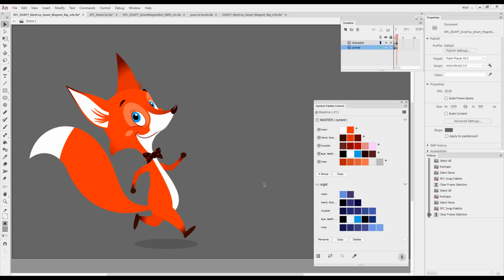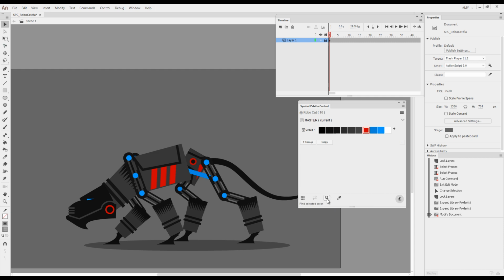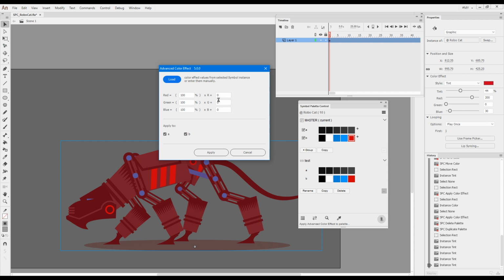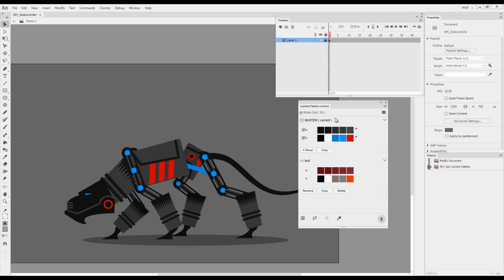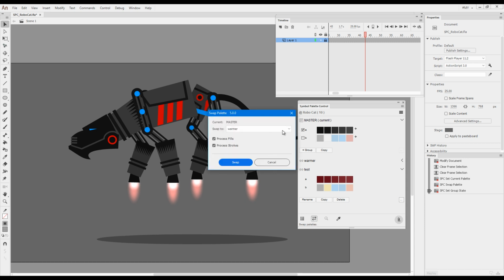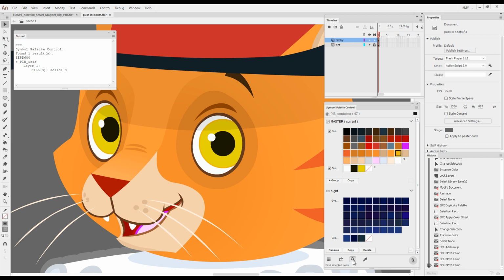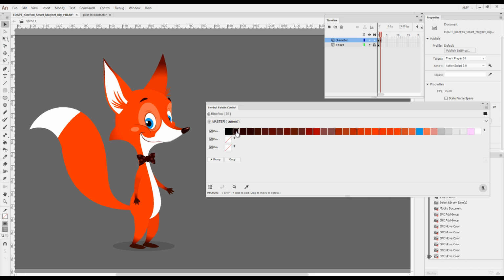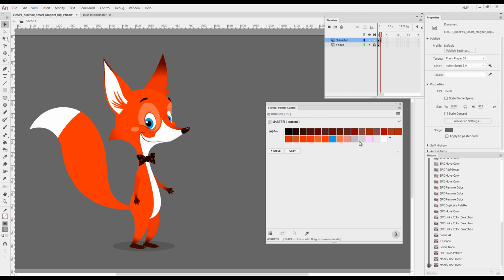EDAP Tools - Symbol Palette Control Panel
00:00:00 - Introduction
00:01:33 - Where SPC is; How it works; Creating a palette
00:03:59 - Selecting swatches; Finding colors; Identifying swatches
00:05:35 - Organizing palettes; Groups; Deleting swatches
00:06:22 - Duplicating palettes; Corresponding swatches
00:07:04 - Applying color effects to palettes
00:09:39 - Editing individual swatches
00:10:18 - Swapping palettes
00:10:44 - Saving palette to a file
00:11:13 - Setting current palette in case of mismatch
00:12:46 - Refining a palette
00:14:38 - Saving document with palette; Loading existing palette
00:15:20 - Refining a palette
00:16:28 - Excluding a group from swapping
00:17:33 - Creating a deep copy of character
00:19:04 - Finding and isolating specific colors
00:22:19 - Creating palettes for a prop
00:23:55 - Optimizing a palette; Reducing the number of colors
00:27:31 - Unifying colors